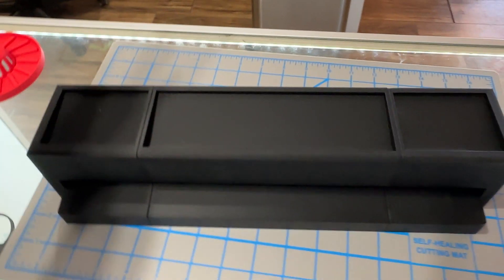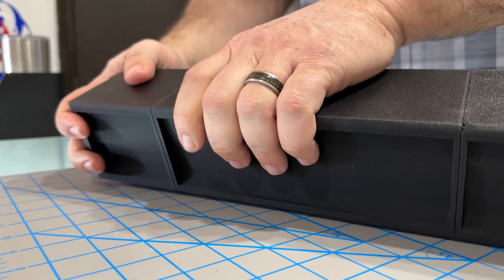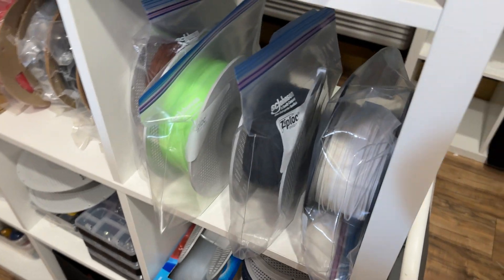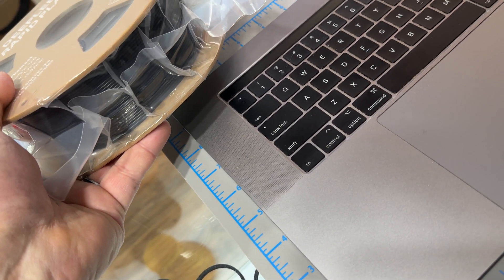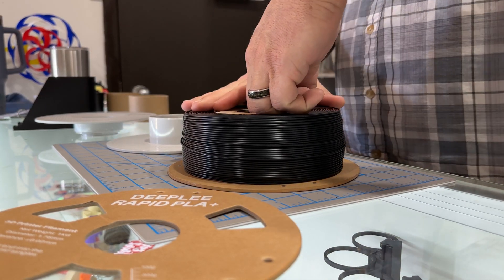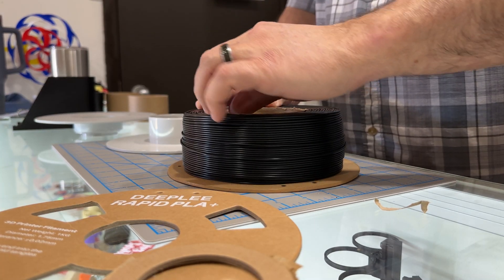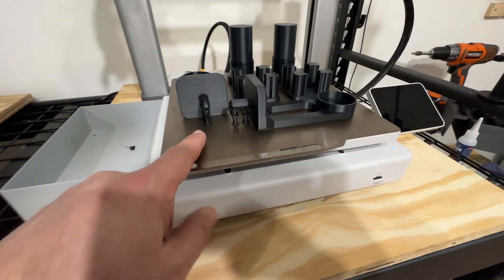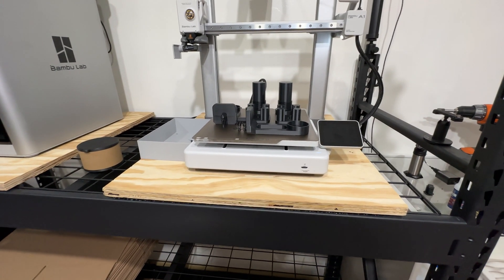Small Business Tech Hack: Repurpose Old Hardware with 3D Printing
DEEPLEE RAPID PLA+
1 SPOOL:$12.99-$18.99
2 SPOOLS:$25.99-$30.99
4 SPOOLS:$49.99

Mentioned: @TechnicalsTinkers

Got an old laptop collecting dust? In this video, I take a broken MacBook with a dead screen and repurpose it into a fully functional desktop workstation—with a little help from 3D printing! Instead of tossing out old hardware, I’ll show you how small businesses can save money and extend the life of their tech with some creative problem-solving.

Creality Space Pi
MunByn Lable Printer